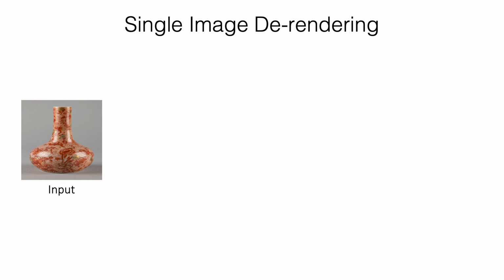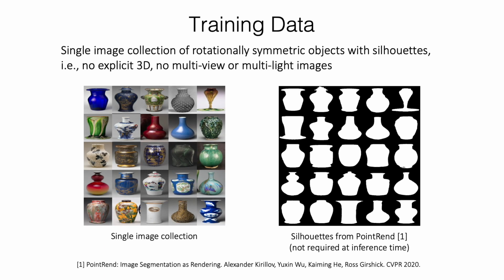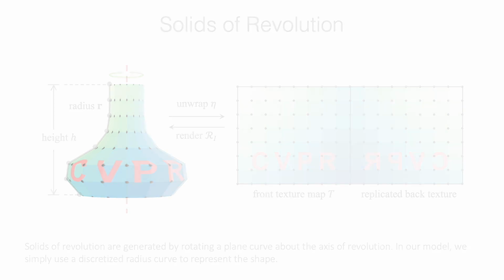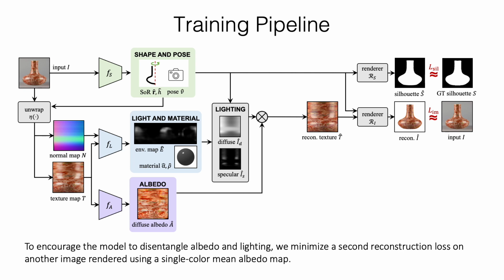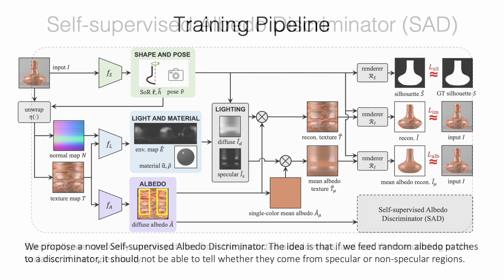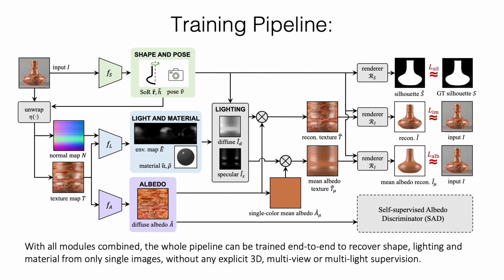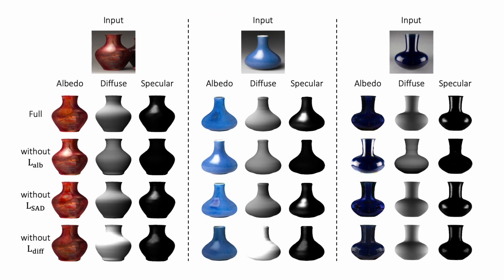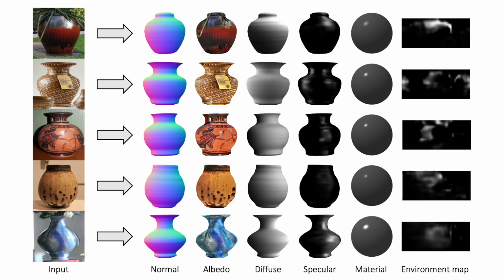[CVPR2021] De-rendering the World’s Revolutionary Artefacts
Authors: Shangzhe Wu, Ameesh Makadia, Jiajun Wu, Noah Snavely, Richard Tucker, Angjoo Kanazawa